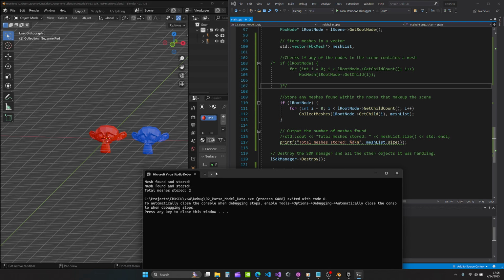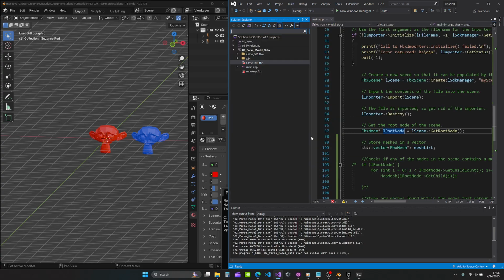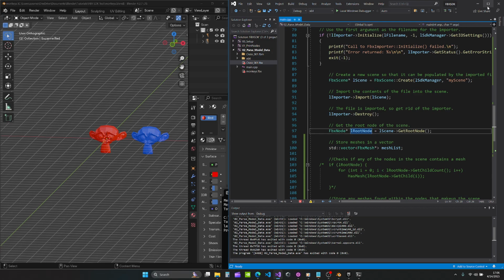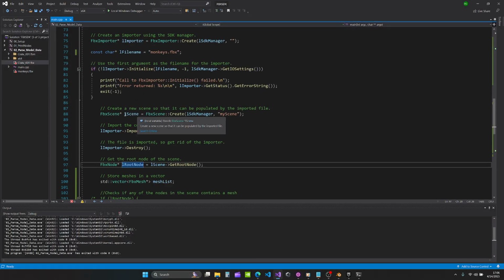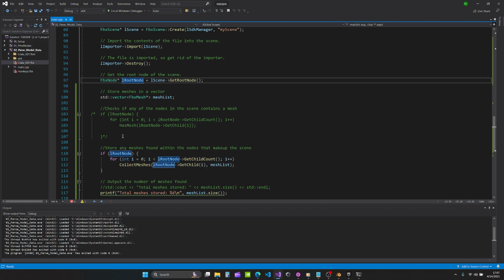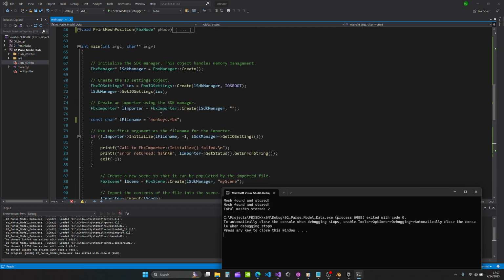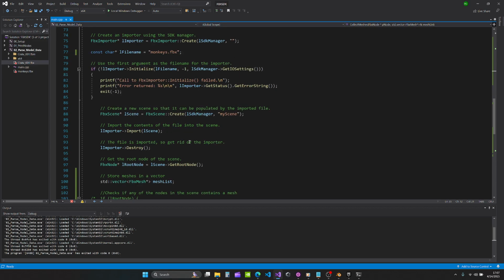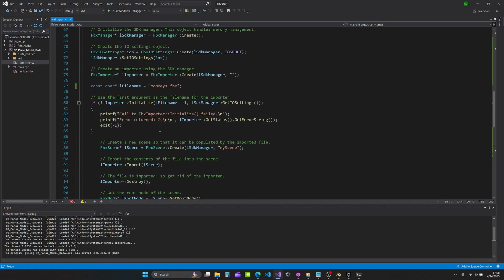970 hours of progress on the Global Horror Simulation